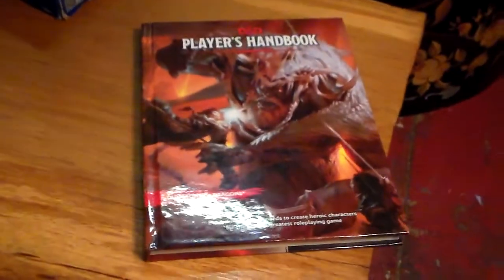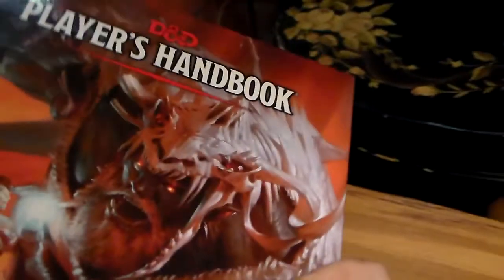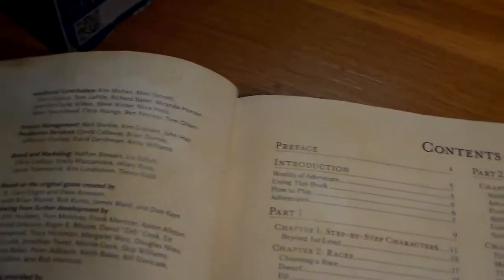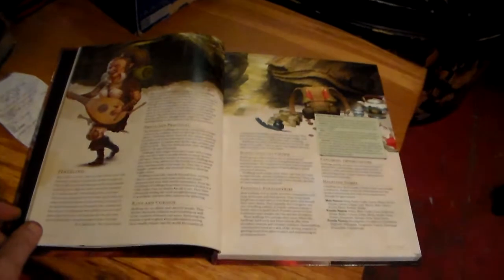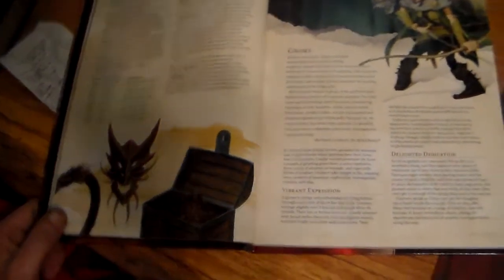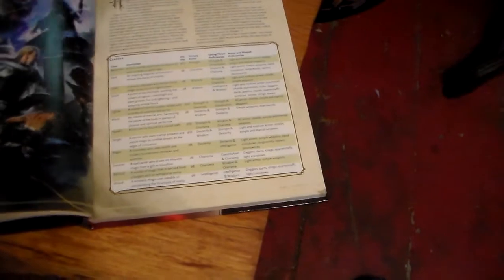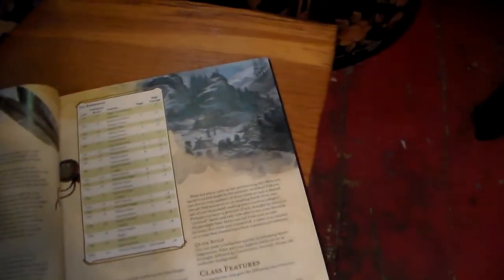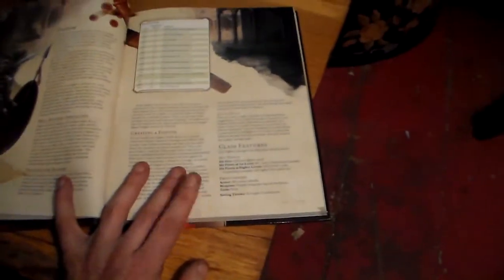D&D 5e PH page flip/1st impressions part 1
I slowly flip through the new D&D 5e Player's Handbook at 4 AM and give my first impressions or, in other words I babble on ignorantly making assumptions about a game I have no idea how to play. All this in an effort to try and help you the Role-Player decide if you wish to purchase this RPG book. Part 2 coming soon.